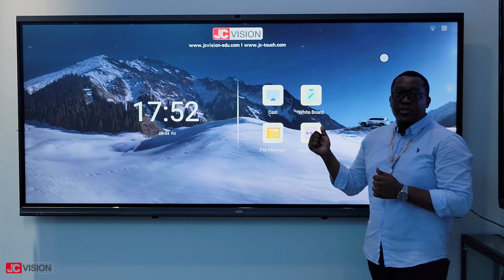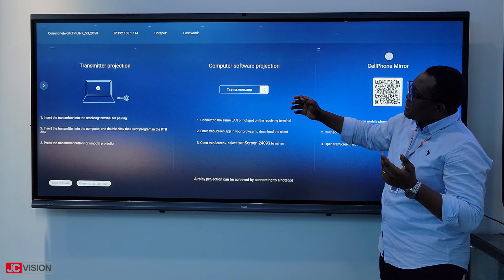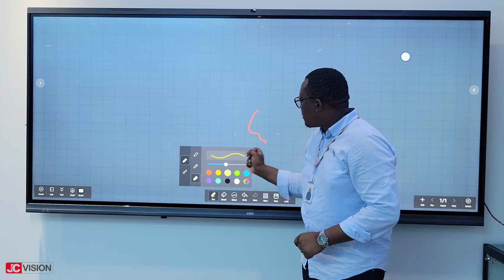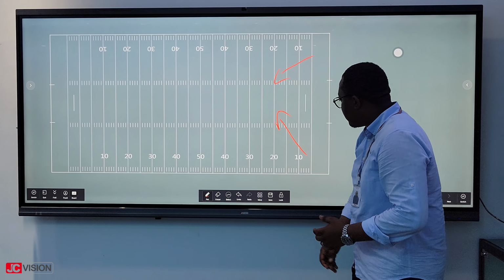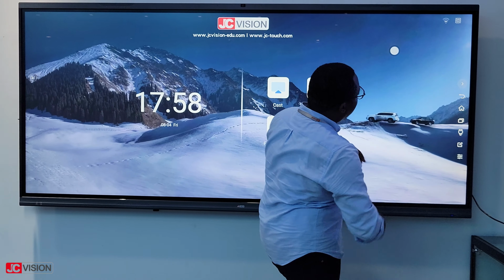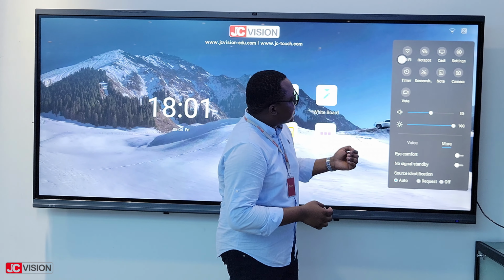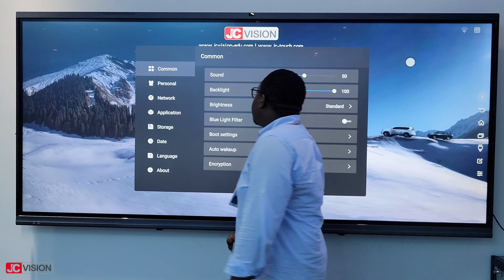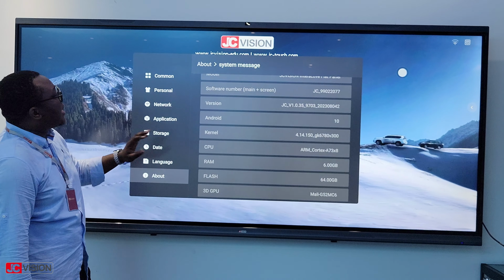JCVision JCHUB Pro 105inch Interactive Flat Panel Display |IFP|Interactive Smart Board demo